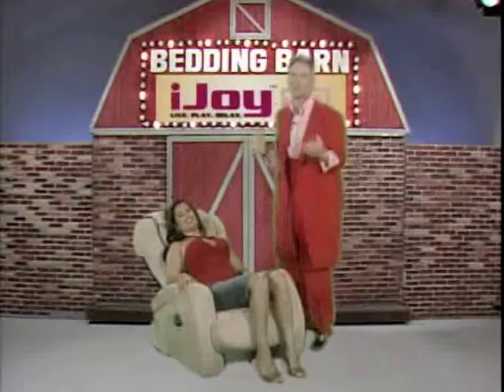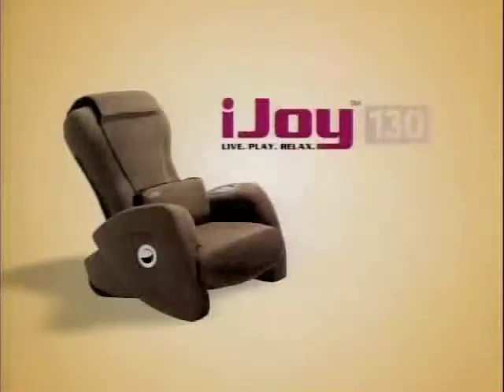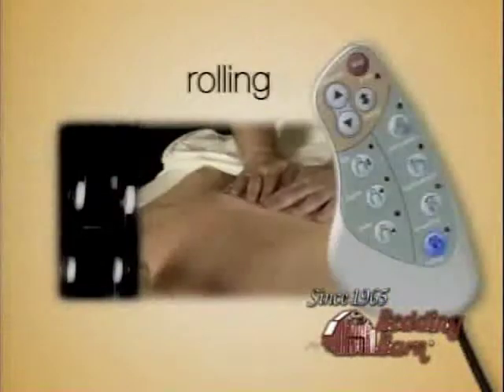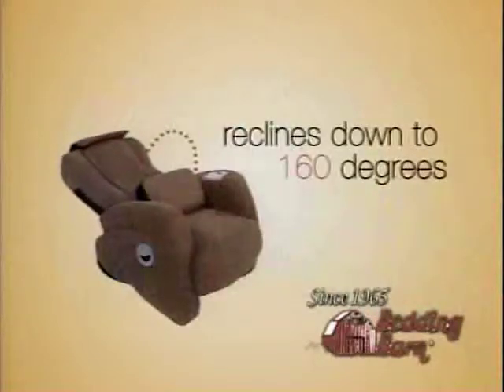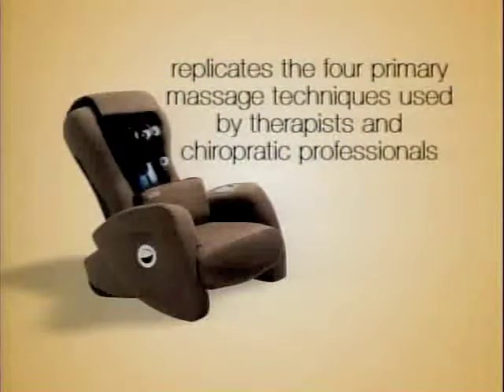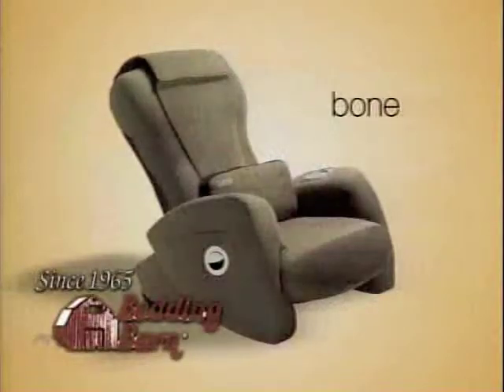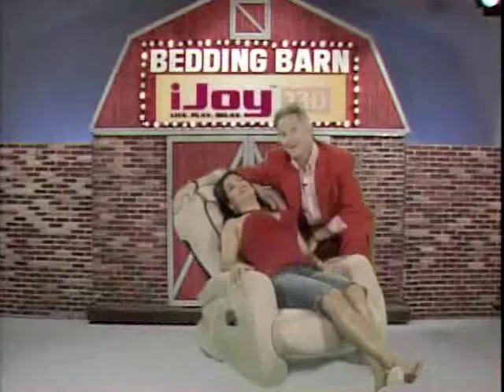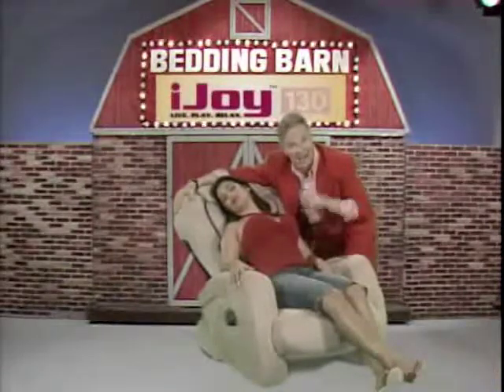ChairMan of Bedding Barn